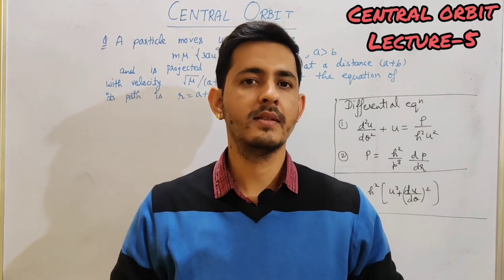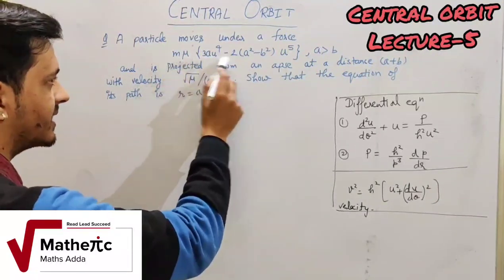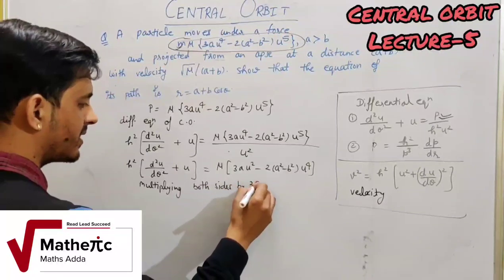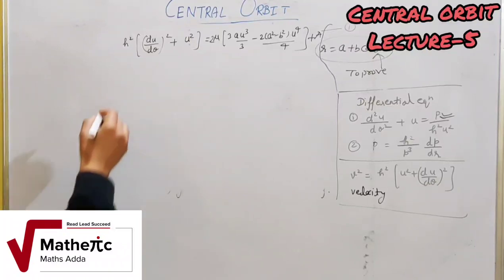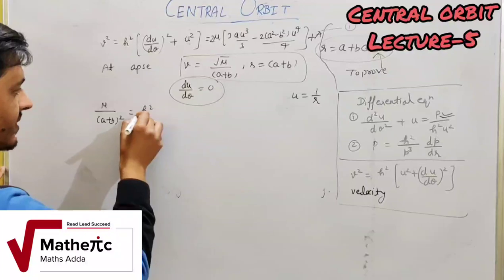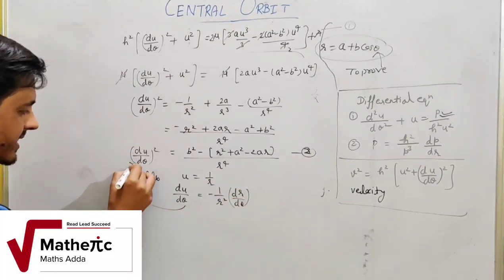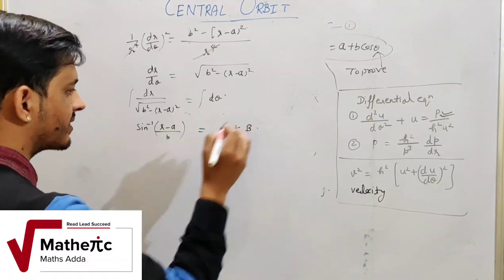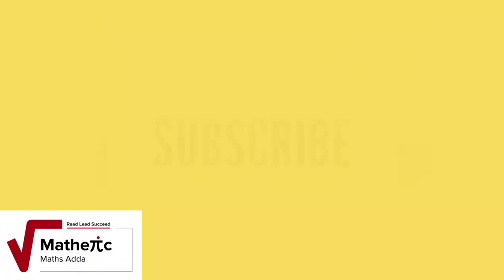Central orbit (Lecture-5) | B.sc | JAM| By-Vinay pandey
In this vedio we will solve the numerical of central orbit.